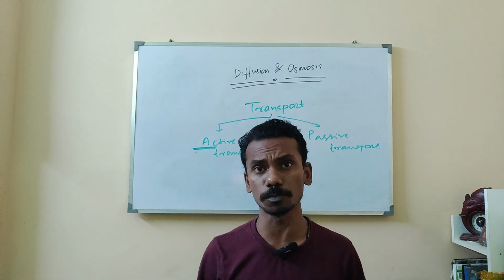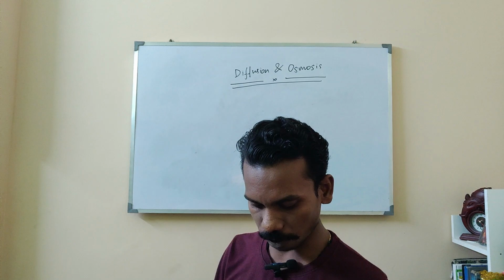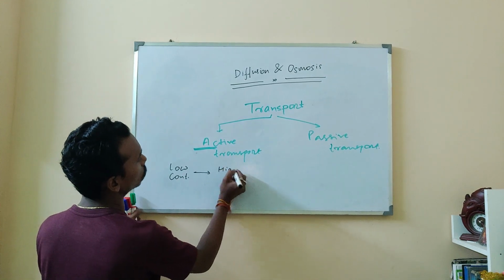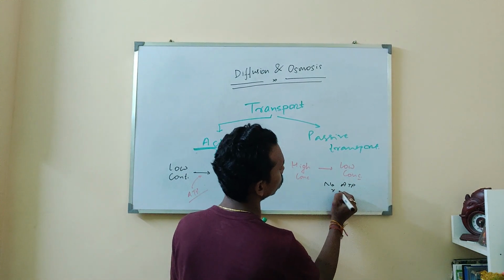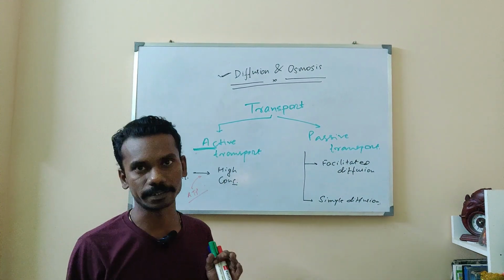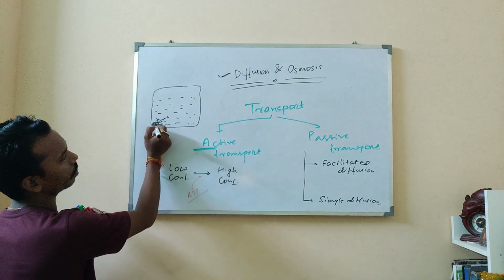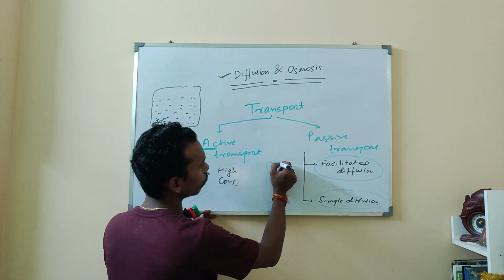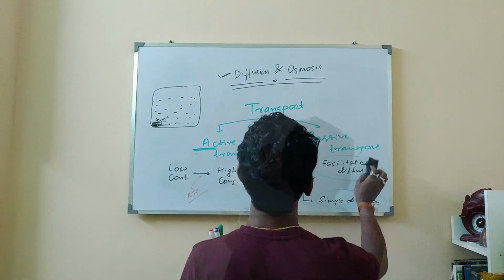Diffusion and Osmosis | Transport in Plants | Neet UG | Botany | Class XI | Easy | Biology | 2023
Osmosis and diffusion are fundamental processes that play a crucial role in the movement of molecules and ions in and out of cells and across cell membranes.

Diffusion is the spontaneous movement of particles from an area of higher concentration to an area of lower concentration. It occurs due to the random motion of molecules and is a passive process.

Osmosis, on the other hand, is a specific type of diffusion involving water molecules. It is the movement of water across a semi-permeable membrane from an area of lower solute concentration to an area of higher solute concentration. Osmosis is essential for maintaining the balance of water in living cells.

ओस्मोसिस और डिफ्यूजन

ओस्मोसिस और डिफ्यूजन मौलिक प्रक्रियाएँ हैं जो सेलों में और सेल मेम्ब्रेनों के पार मानवाणी और आयनों के आवागमन और निकासन में महत्वपूर्ण भूमिका निभाती हैं।

डिफ्यूजन उच्च घनत्व क्षेत्र से न्यून घनत्व क्षेत्र की ओर कणों की स्वचलित गति है। इसका कारण कणों की यादृच्छिक गति का होता है और यह एक पैसिव प्रक्रिया है।

विपरीत, ओस्मोसिस एक विशेष प्रकार की पानी की अणुओं की डिफ्यूजन है। यह अणुओं की यादृच्छिक गति के कारण से अणुओं के अधिक घनत्व क्षेत्र से अणुओं के कम घनत्व क्षेत्र में सेमी-परमीबल मेम्ब्रेन के पार पानी की गति होती है। ओस्मोसिस जीवित कोशिकाओं में पानी के संतुलन को बनाए रखने के लिए महत्वपूर्ण है।

অসমোসিস এবং বিসর্জন

অসমোসিস এবং বিসর্জন দুটি মৌলিক প্রক্রিয়া, যা কোশের মধ্যে এবং কোশ মেম্ব্রেনের মধ্যে অণুবিভিন্ন এবং আয়নের চলাচলে গুরুত্বপূর্ণ ভূমিকা পালন করে।

বিসর্জন হল বৃদ্ধি ঘনত্বের একটি ক্ষুদ্রবৃদ্ধি, যা বৃদ্ধি ঘনত্বের এলাকা থেকে ন্যূনতর ঘনত্বের এলাকায় অণুগুলির স্বেচ্ছাসম্পন্ন গতি। এটি অণুগুলির যেভাবে যায় তা যাদৃচ্ছিক গতির ফলে ঘটে এবং এটি একটি প্যাসিভ প্রক্রিয়া।

অসমোসিস, অপরপক্ষে, পানি অণুবিভিন্ন একটি বিশেষ প্রকারের বিসর্জন, যা পানির অণুগুলির চলাচল বিশেষ করে করে। এটি যে অণুগুলির ন্যূনতর বিলয়ী ঘনত্ব থেকে প্রাপ্ত ঘনত্বের এলাকায় সেমি-পারমিয়েবল মেম্ব্রেনে বদলে যাওয়া হয়, এটি জীবিত কোশের জলের সমতা বজায় রাখতে গুরুত্বপূর্ণ।

Sahil Educations
Sahileducations
sahileducations